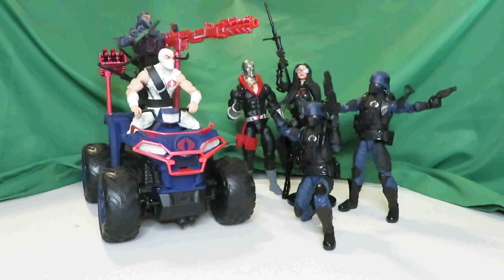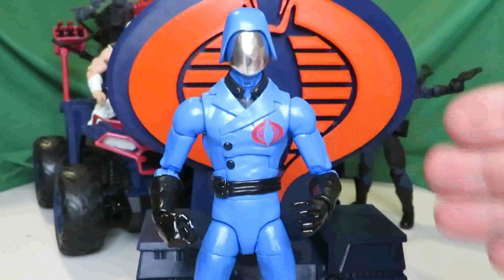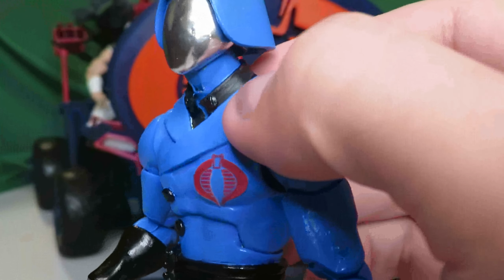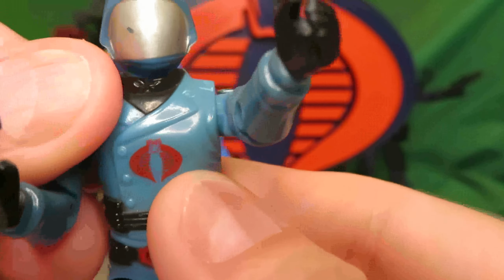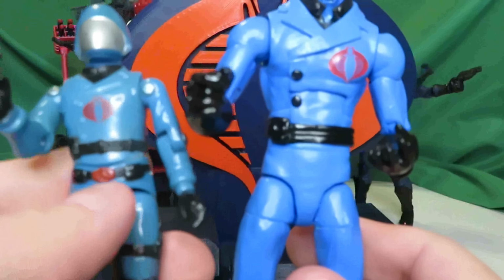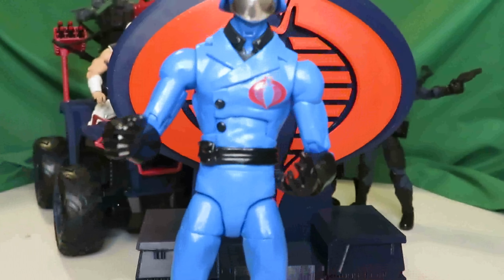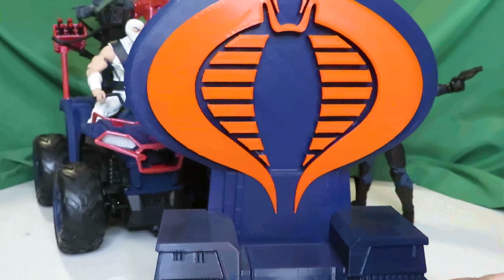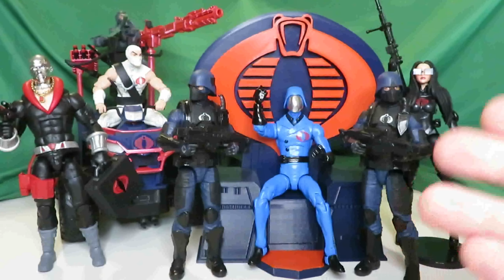Custom COBRA COMMANDER GI JOE CLASSIFIED Island Figure Review Customizing Tutorial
Finishing up the custom cobra collection with the commander himself! Based mostly off the original figure and not the cartoon. Now we will move on to the joes! Hope you guys are getting useful ideas out of these videos.